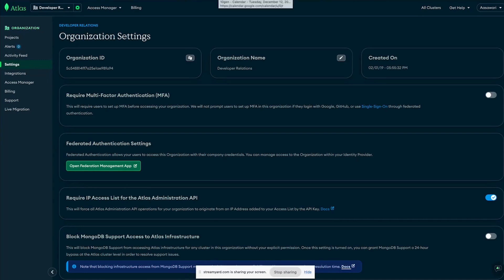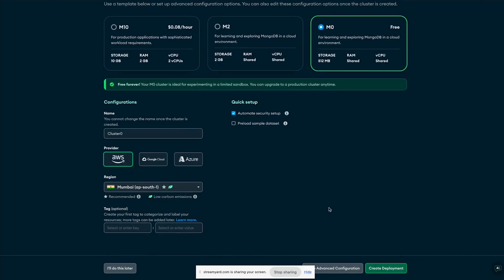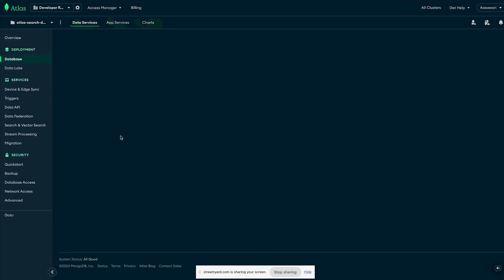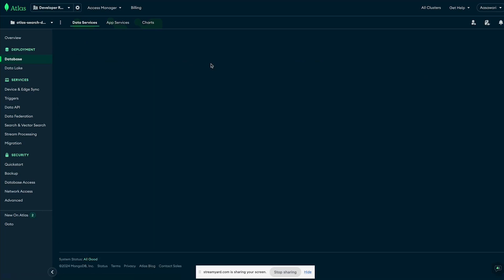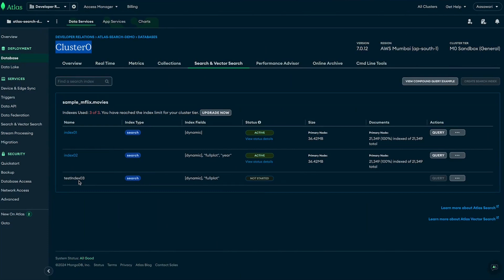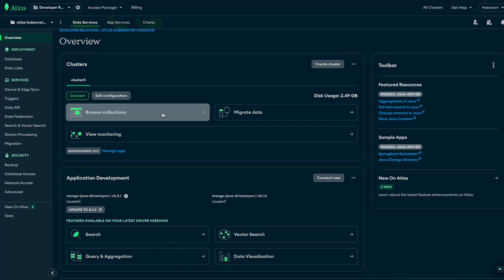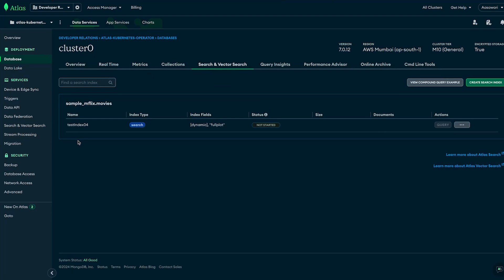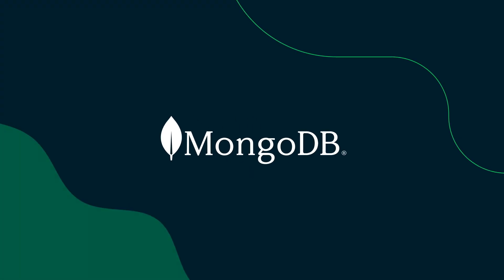Getting Started with Atlas Search and Java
This video will help you understand the concepts of Atlas Search and create Atlas Search indexes using different methods. It includes creating Atlas Search indexes using Atlas UI, Atlas CLI, and the Spring Boot application.